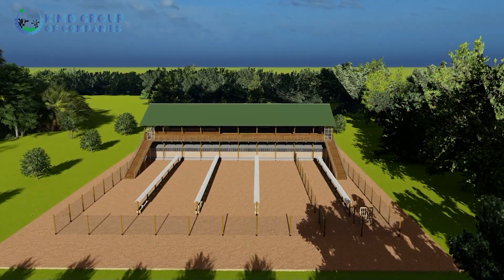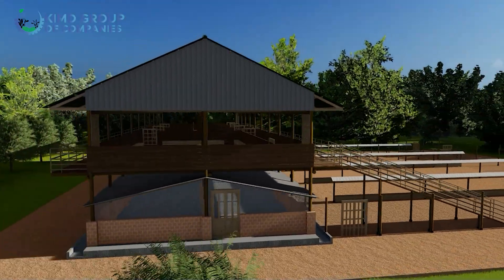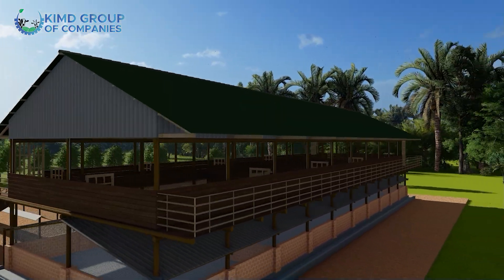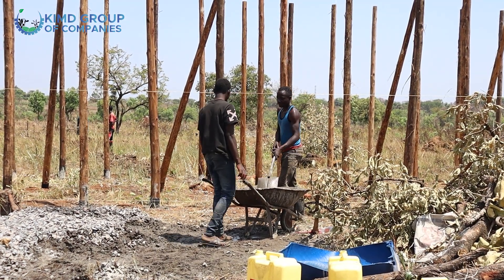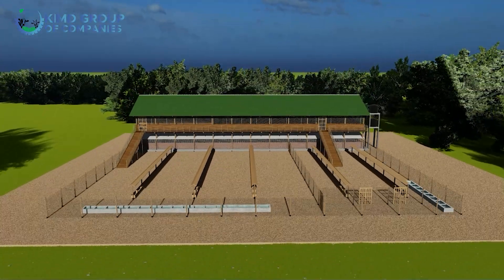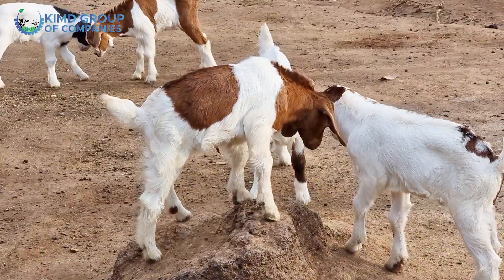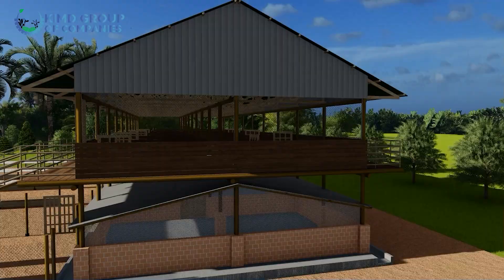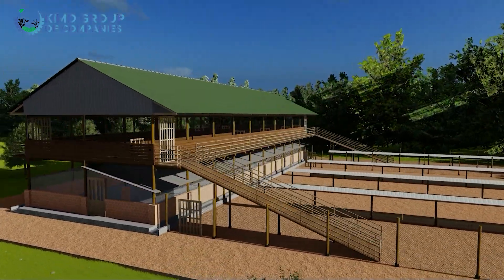Smart Goat & Chicken House Design | Integrated Zero Grazing + Deep Litter Farming Setup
Looking for a practical, space-saving farm setup? In this video, we showcase a modern integrated livestock structure built for 500 zero-grazing goats and 1,000 local chickens using the deep litter system — ideal for farmers with limited land but big goals.

Features You'll Learn:
Innovative goat and poultry housing design
External feeding system with balconies and partitions
Proper waste management and clean manure collection
Differences in bird spacing: broilers vs. local chickens
When to choose integrated vs. standalone structures
How to start small and scale up step-by-step

This smart design is perfect for urban farmers, commercial goat keepers, and anyone ready to upgrade their farm efficiency.